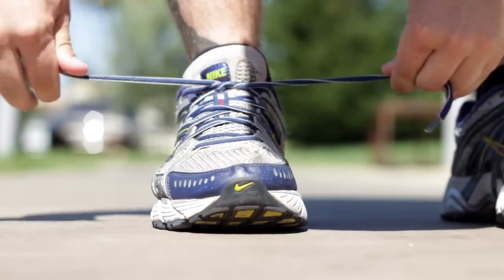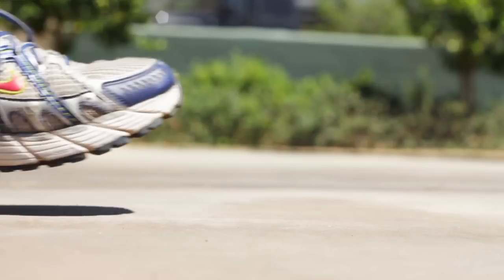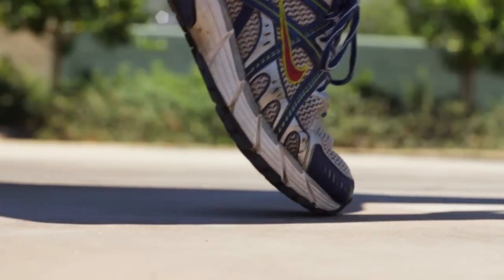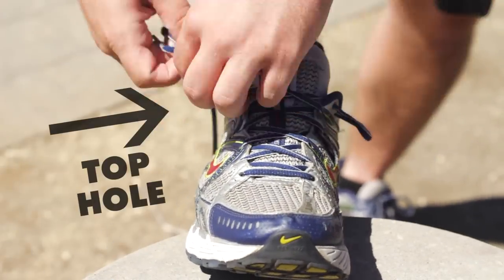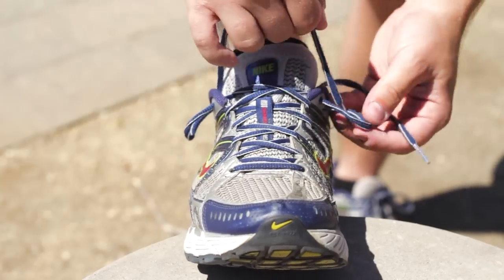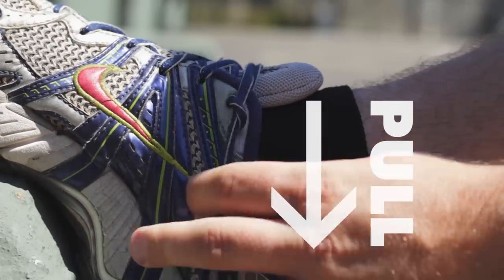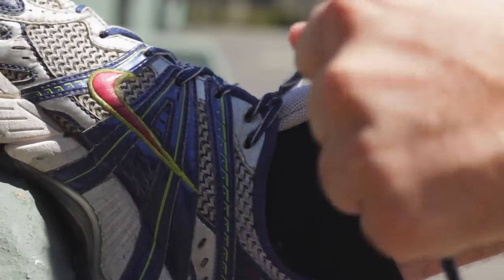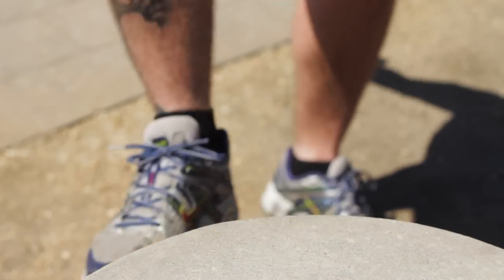How To Tie Your Running Shoes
Say goodbye to blisters!

The BuzzFeed News App: Smart. Interesting. Emojis.

MUSIC
Ghetto Glory

BUZZFEED BLUE
Bite-size knowledge for a big world from the BuzzFeed crew. New facts, hacks, and how-to videos posted daily!